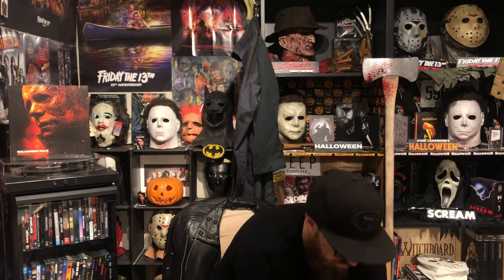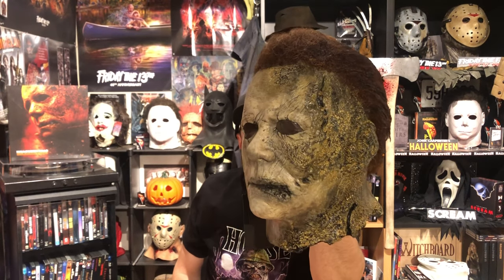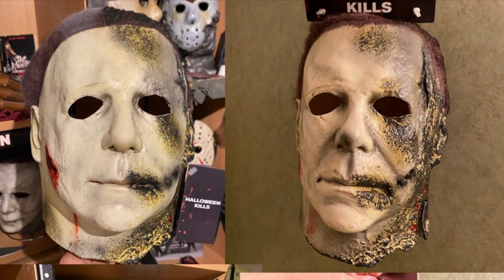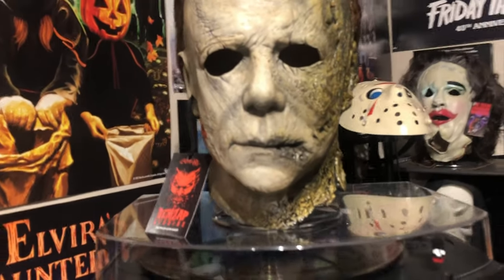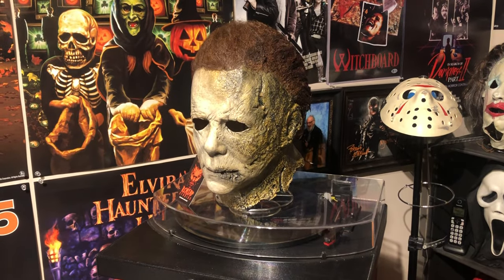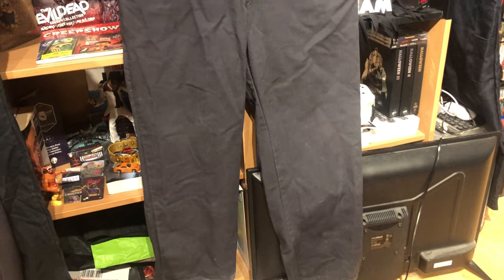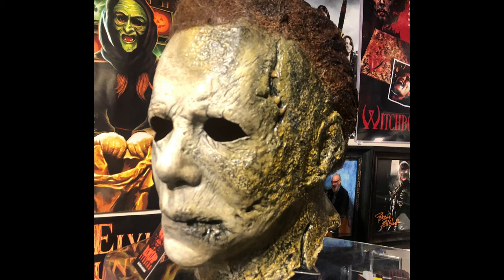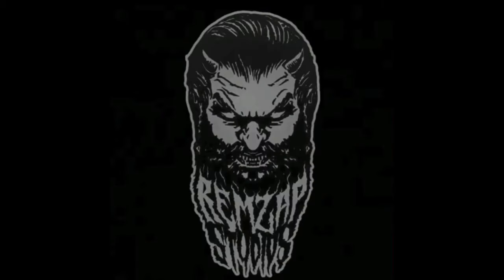Remzap Studios Halloween Kills Mask and Coveralls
Hey everyone, so the day has finally arrived! My highly anticipated and long awaited Halloween Kills mask and coveralls by Remzap Studios have arrived!
They are even better than I could ever ask for, really excited to try out the cosplay at this year’s Calgary Horrorcon.
I will do a full cosplay test fitting soon so watch for that one if you’re interested in seeing what it looks like worn.